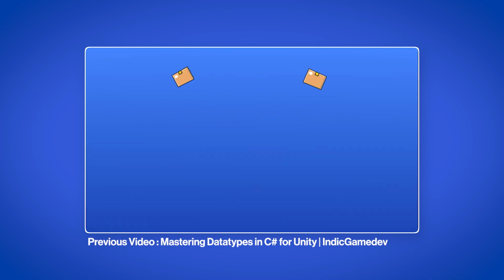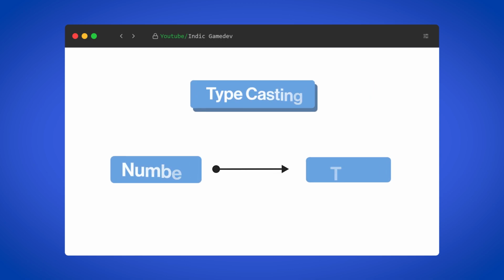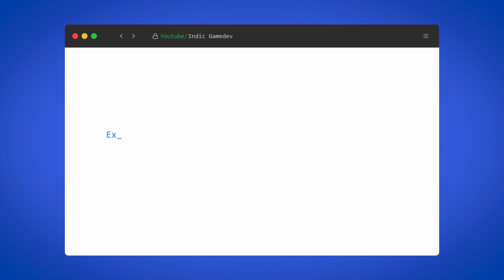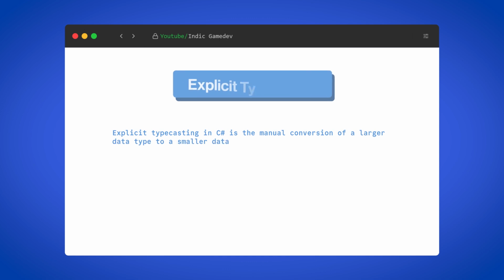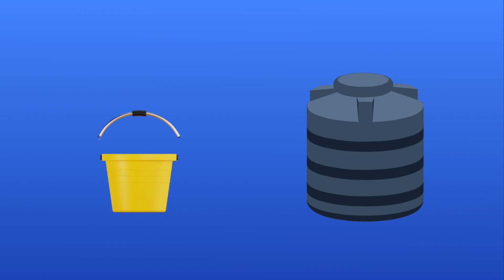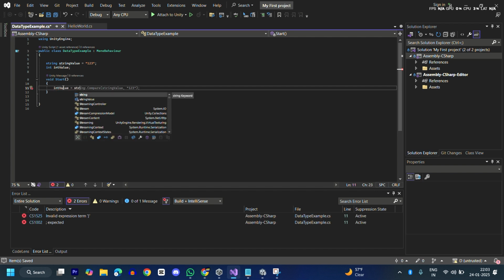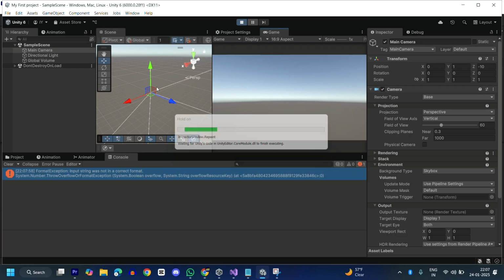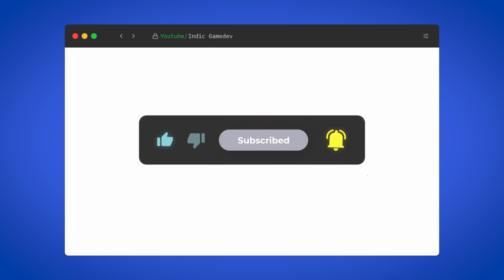Typecasting in C# for Unity | C# Beginner Series in English Part 5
🎮 Dive into the world of game creation with our latest video ! Whether you’re a beginner or an experienced developer, this video will guide you through the essential steps of making games. From concept to coding, and design to deployment, we cover it all.

0:00 Intro
0:23 What is Typecasting?
0:54 What is Implicit Typecasting?
1:37 Useful Methods and Properties for Datatypes
2:13 What is Explicit Typecasting?
3:48 Convert Class
4:13 Parse and TryParse Method
4:54 ToString Method
5:03 Outro

About -
What is Typecasting in DataTypes ?
C# for beginners
C# for unity
C# Course